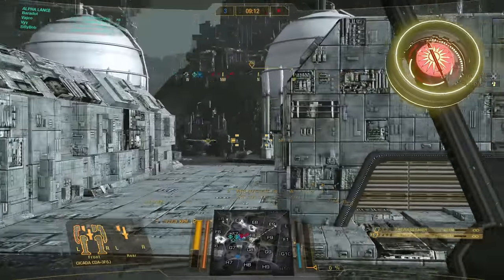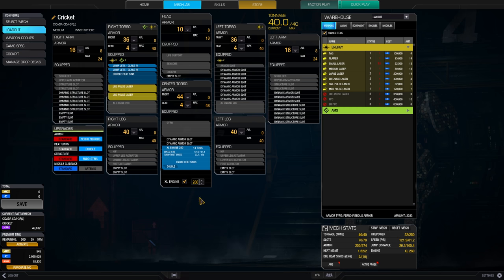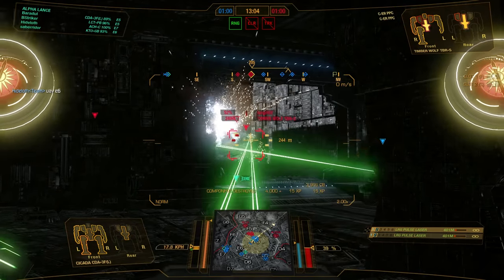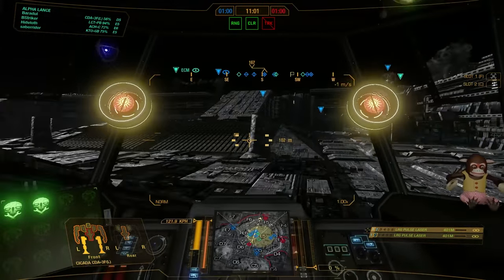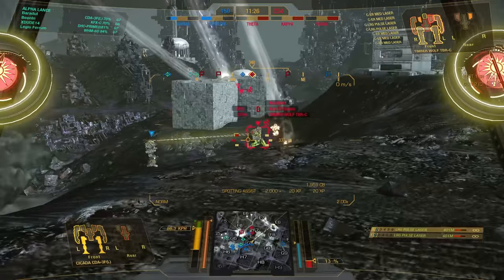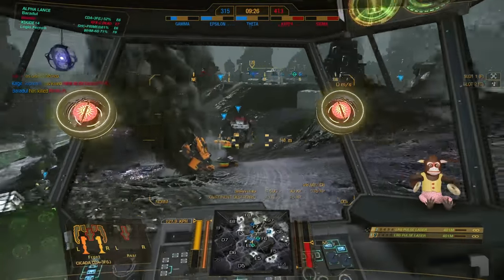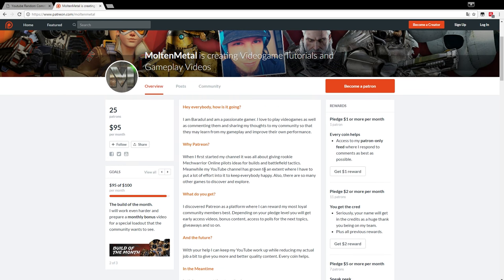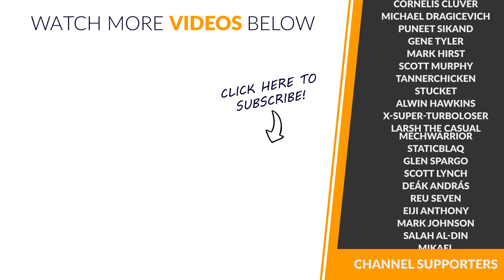Fast, small and dangerous: The Large Pulse Cicada - Mechwarrior Online Build of the Week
Today I am showing you a Cicada build that is using speed, range and firepower to wreak havoc on the battlefield.

The Cicada is the perfect plaform for hit and run tactics. It plays like a small Mech with the benefits of having the weight and armor of a Medium Mech. Therefore it is a good idea to take 2 Large Pulse Lasers and use this Mech as a mobile strike force. You can easily get into the flanks of the enemy lines due to your speed and harass them from cover with the range of your Large Pulse Lasers.  There is no need to get into a brawl, just make sure that you run away once you are spotted and come back as soon as the enemy has lost your tracks.

Loadout:
2x Large Pulse Laser
2x Jump Jets
Engine: XL280